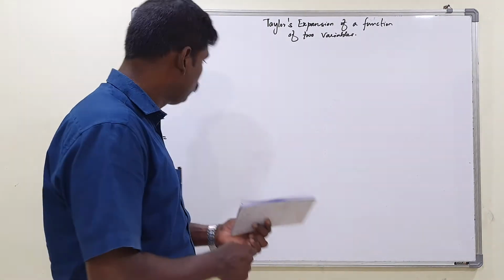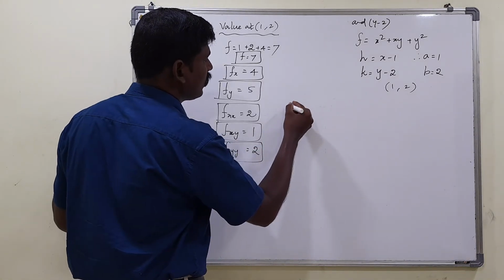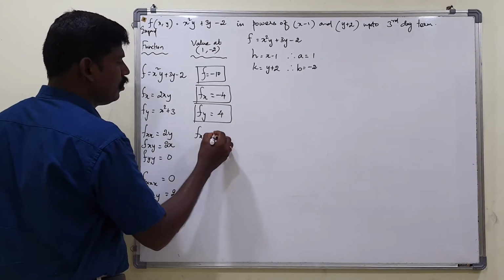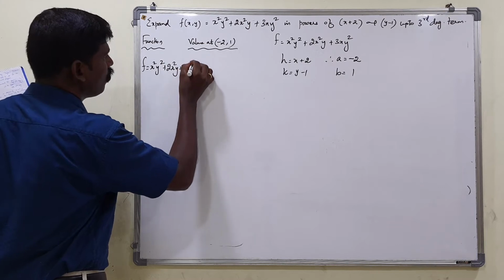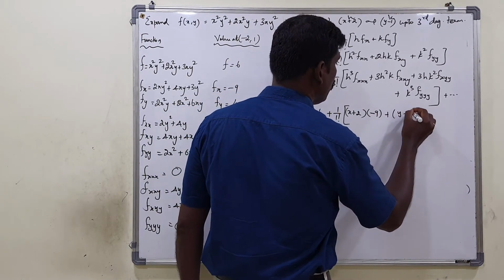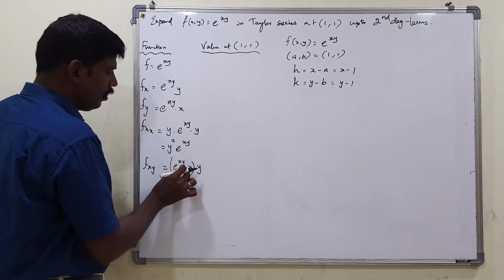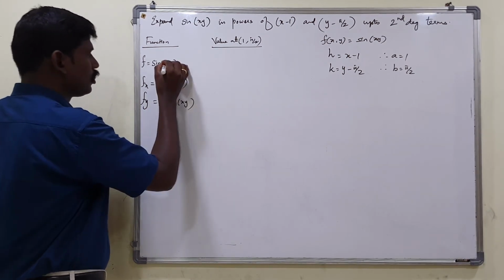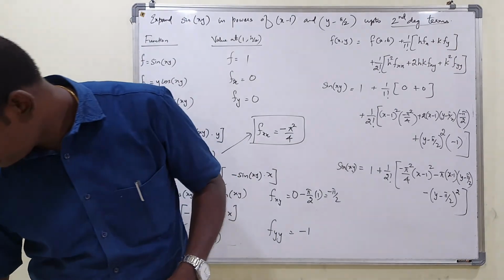Taylor's series of a function in two variables-2 | Differential Calculus | Tiger Maths | Tamil | CSC